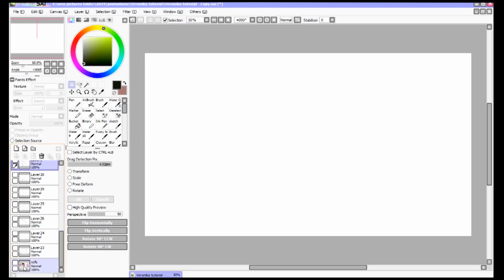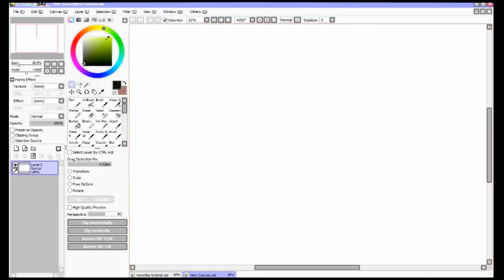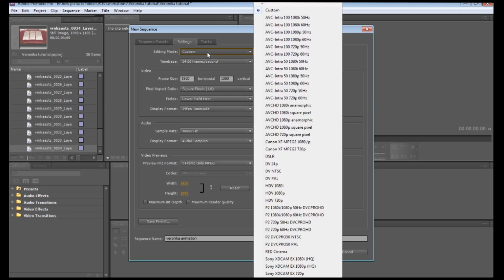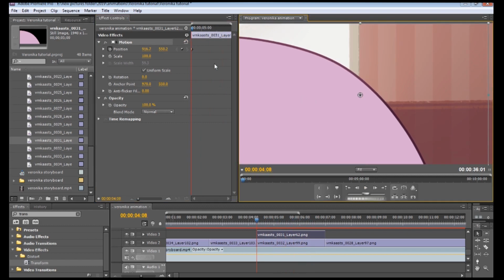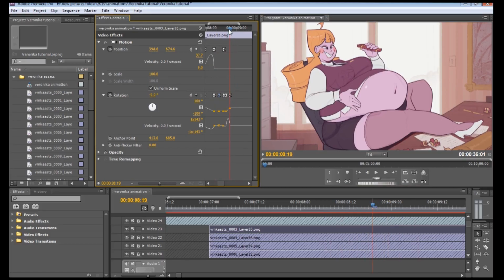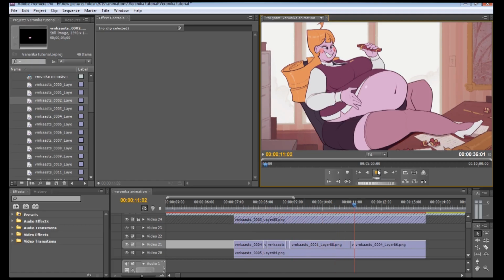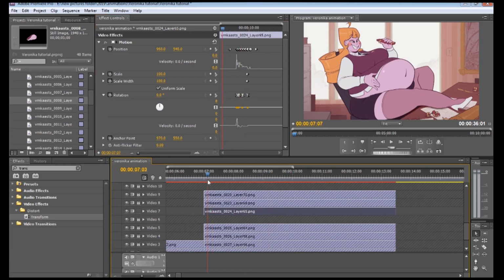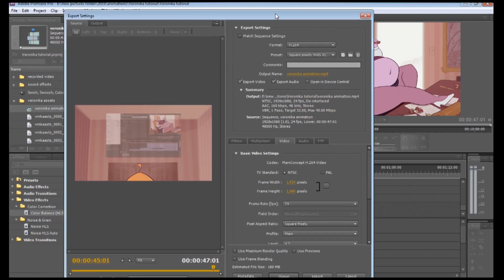Weird Animation Tutorial (Adobe Premiere, Paint tool Sai)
I'm not sure how useful this will be to all of you, but I hope it helps inspire you to try out at least one of the things I show here.